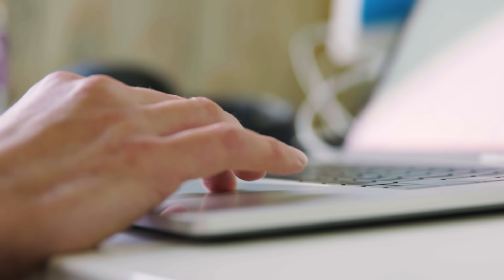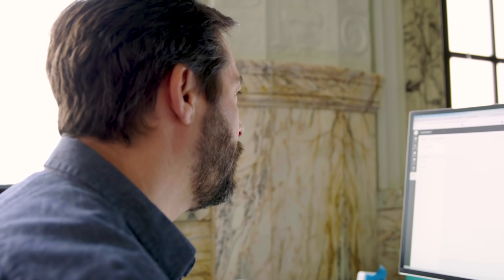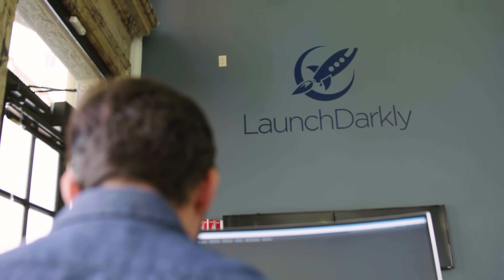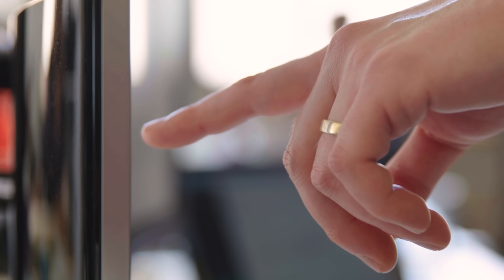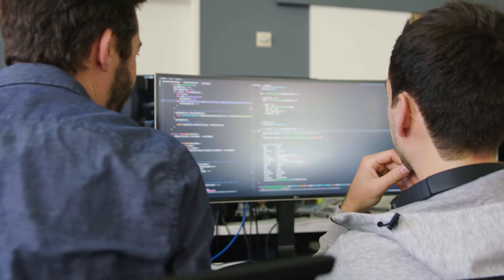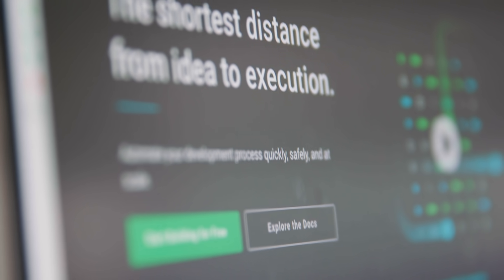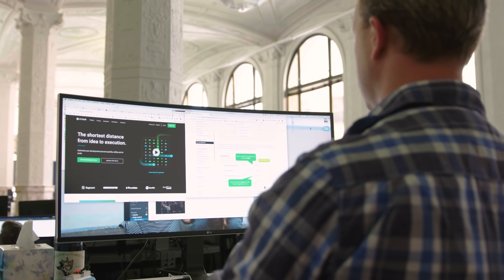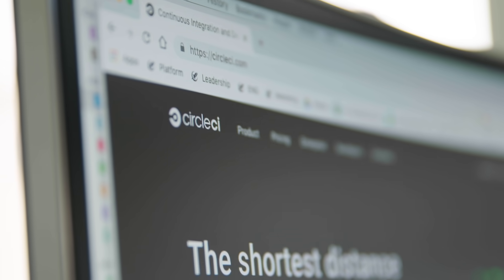How LaunchDarkly empowers software teams to control releases with CircleCI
LaunchDarkly brings powerful feature management tools to software teams, allowing them to deploy new features quickly, while mitigating risk. See why the LaunchDarkly team chose CircleCI to support the growth of their fast-moving team.

Learn more about LaunchDarkly feature management: [link TK]